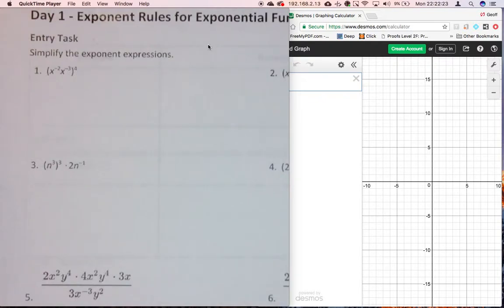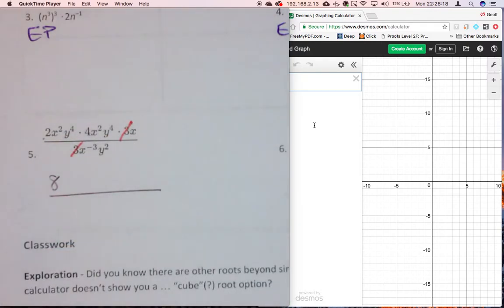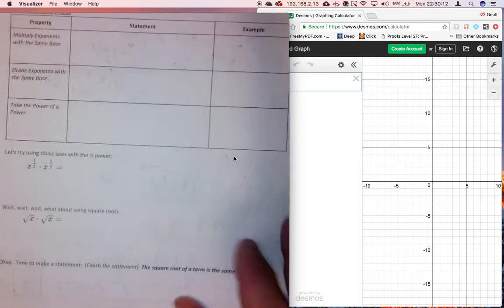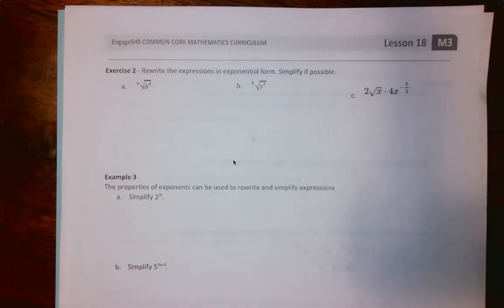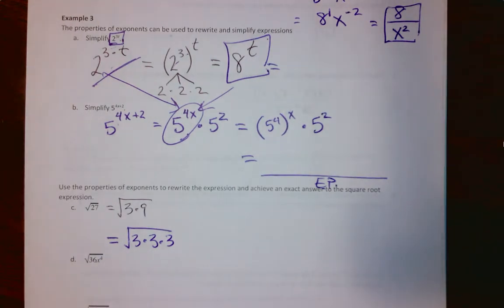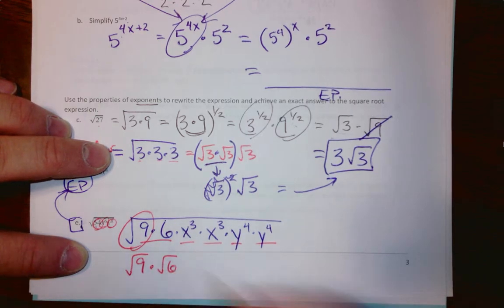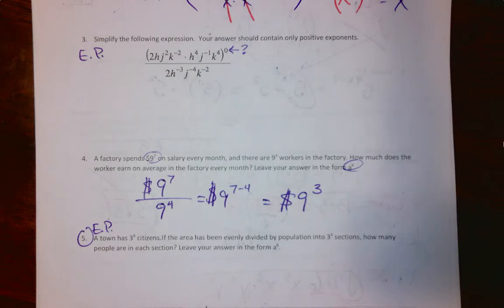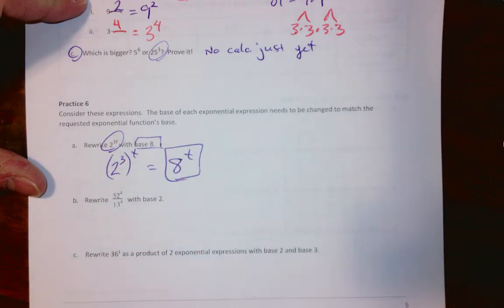Alg 1 Mod 3 Lesson 18 day 1